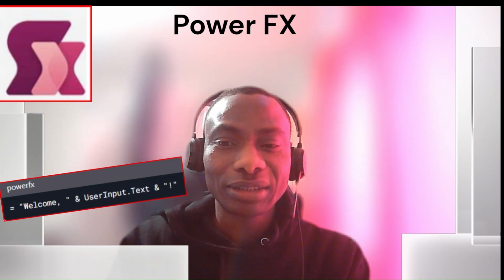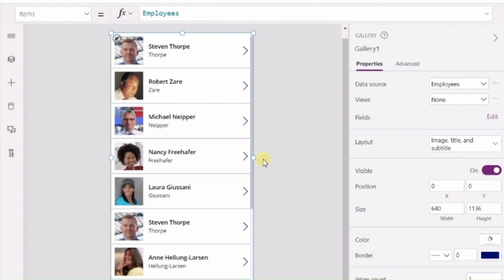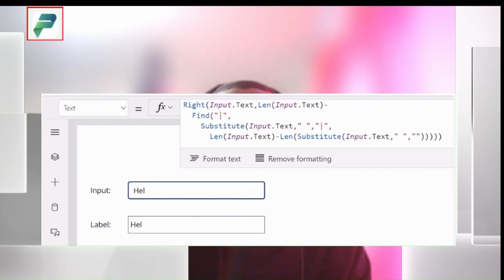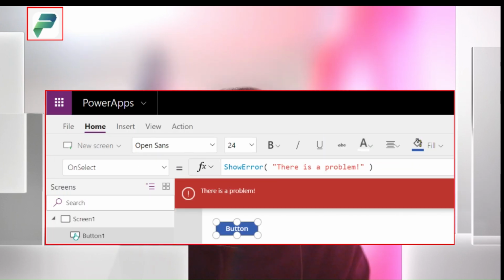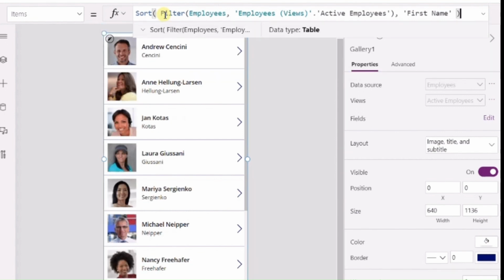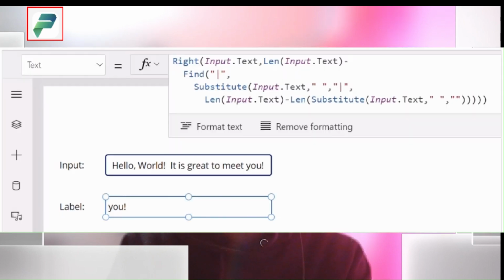Power FX Introduction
In today's rapidly evolving digital landscape, the demand for efficient, adaptable, and accessible application development is paramount.  Enter Microsoft Power Fx.  This is the low-code programming language that underpins the Microsoft Power Platform, providing a consistent and expressive way to implement logic across its core components: Power Apps, Power Automate, Power Pages, and Power Virtual Agents.  Simultaneously, its robust nature and support for complex expressions make it a powerful tool for professional developers building sophisticated enterprise applications and automations.  Power Fx is key to unlocking rapid innovation and empowering a wider range of individuals to participate in the digital transformation.